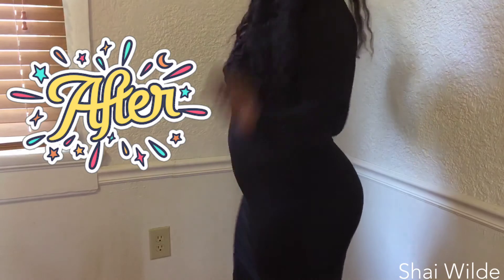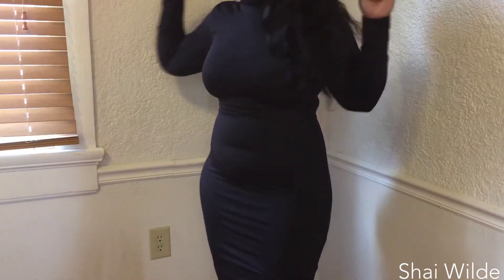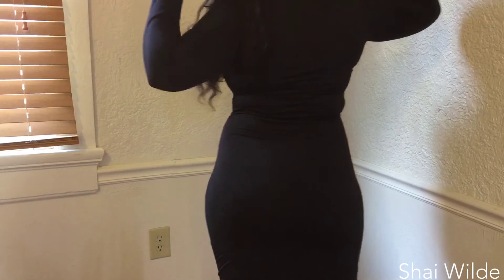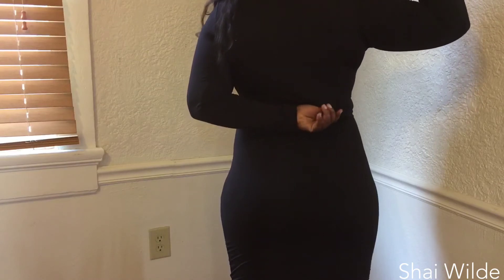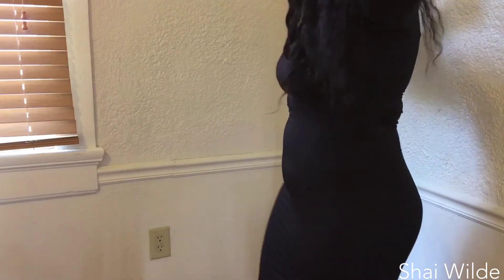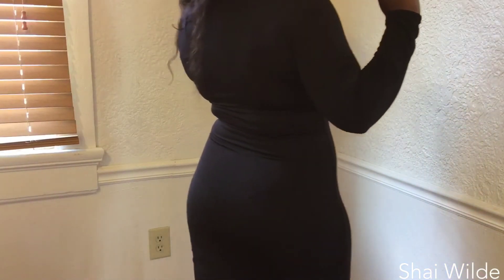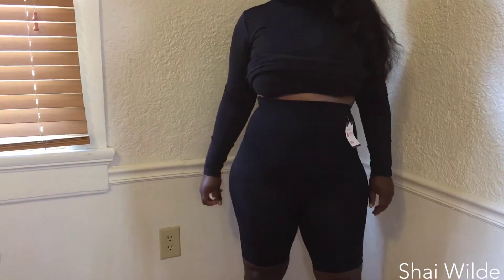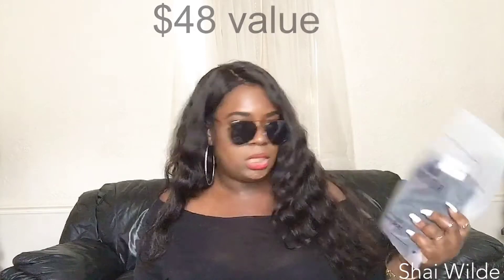Shapermint Review| Worth The Hype?|Maybe?|HONEST OPINION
Hi guys, this a honest review. I purchased these items with my own money. I wanted to do this review because I NEEDED TO !!!

*** Contest Ended Contest Ended***
                                                      Thanks guys for tuning in !!